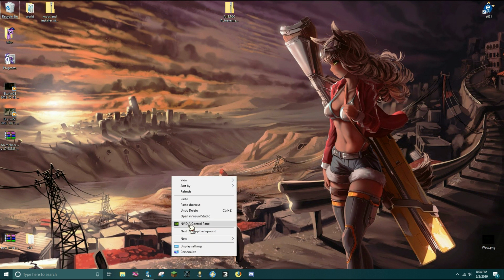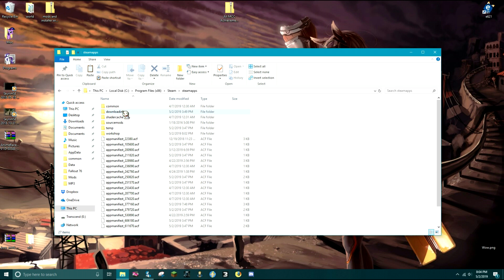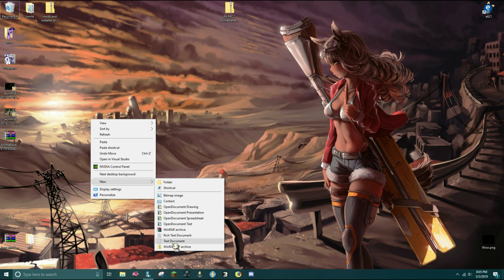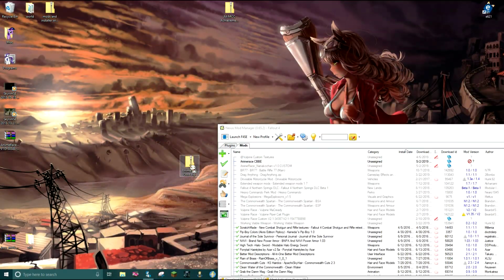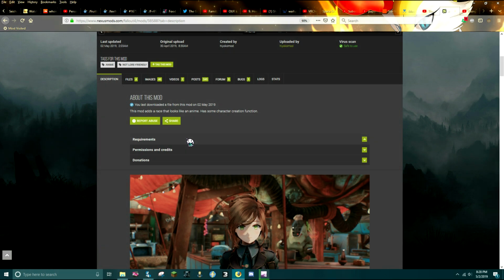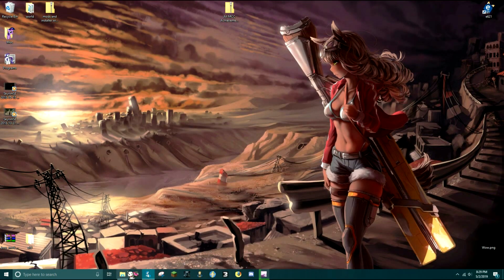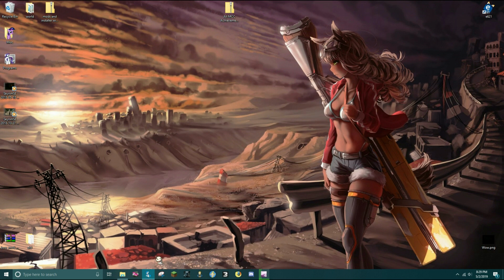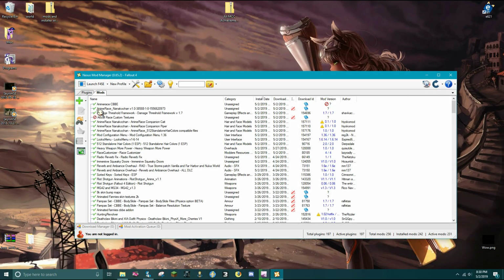Fallout 4 anime race: How to fix CBBE.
Music is from pixeljunk monsters.
flux, fantasia and lovely brain.